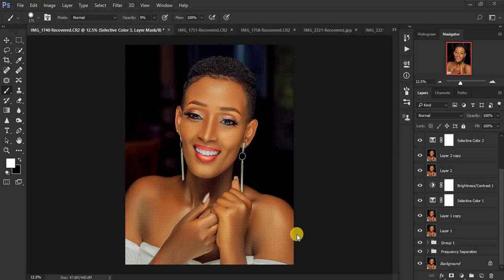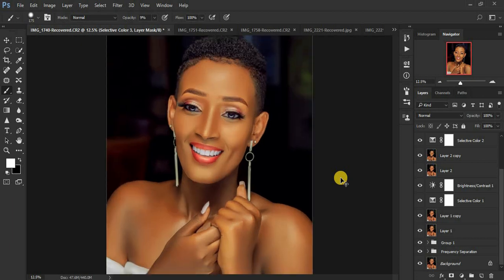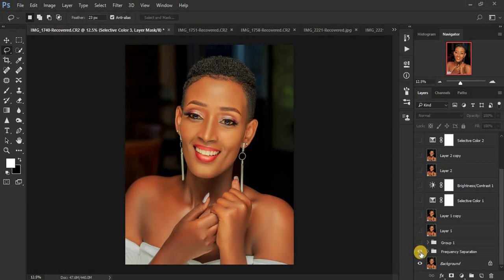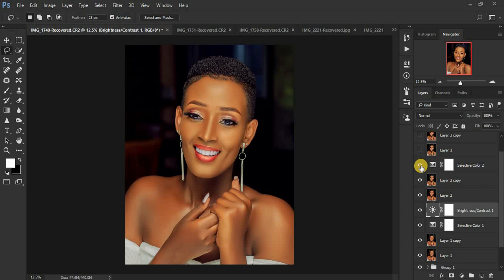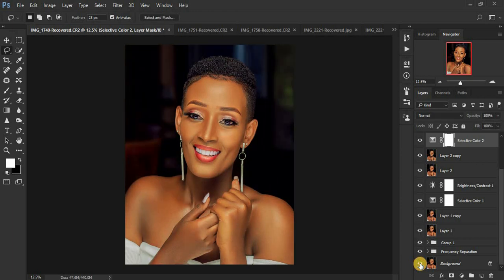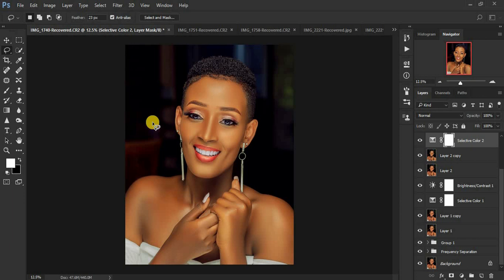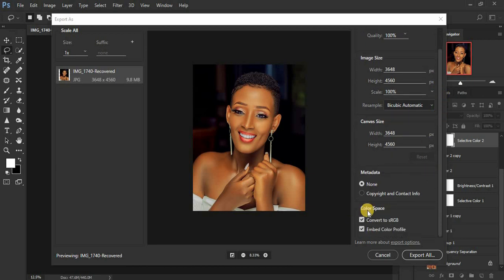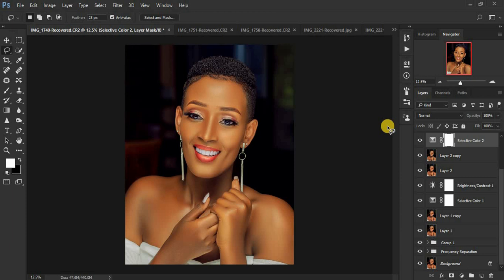How To Export Images In Photoshop (Without Change In Color Of Images) THE BEST WAY!!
I happened to discover this amazing secret on how you can export your images in Photoshop without having them change color.

Personally, I used to have a problem every time I saved my images in photoshop and transferred them to another device or uploaded them To Instagram, I used to find out that the colors in the images was not the same as i had saved them in Photoshop. Therefore in order to get the same exact colors of my images, I would first import my images to Lightroom and later export them so that they don't change color when posted or put onto another display device.

This Tutorial will help you bypass all the troubles of color change in your images after you have saved them In Photoshop